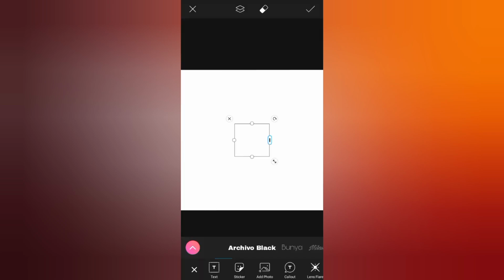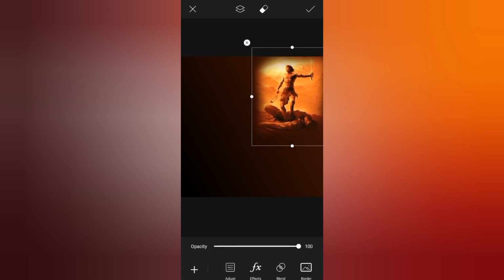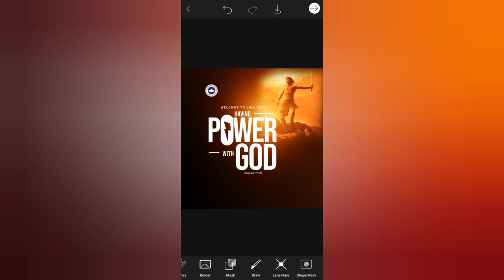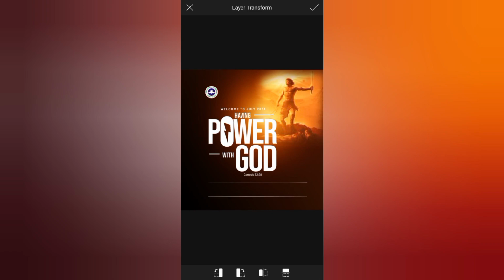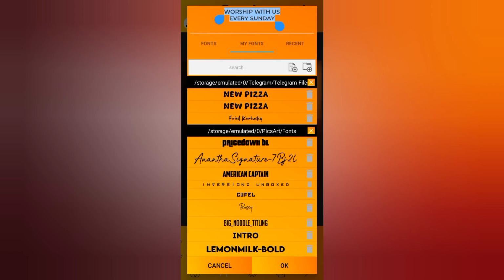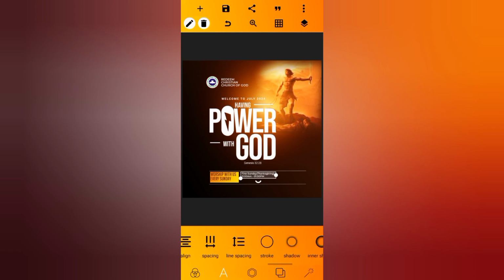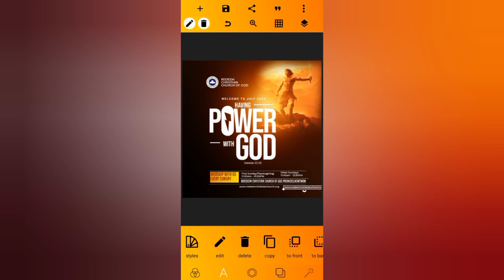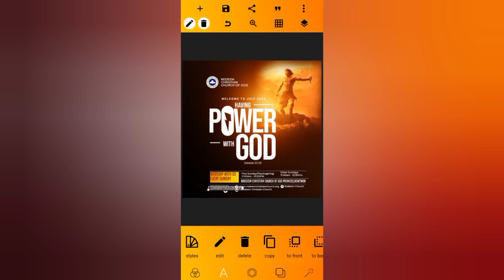How to design Trending Creative Church flyer || PicsArt Tutorials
In today's video I will be showing you guys , how to design Trending creative Church flyer using smartphone in PicsArt and Pixellab.

flyer Design pixellab editing Pixellab tutorial